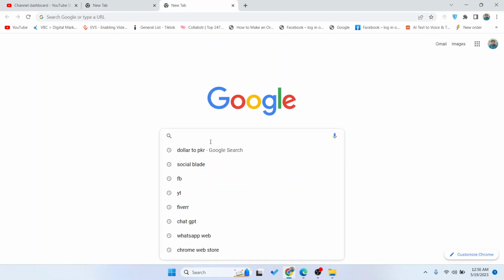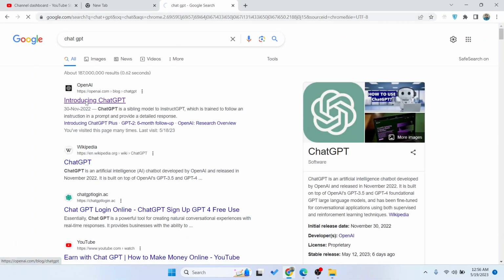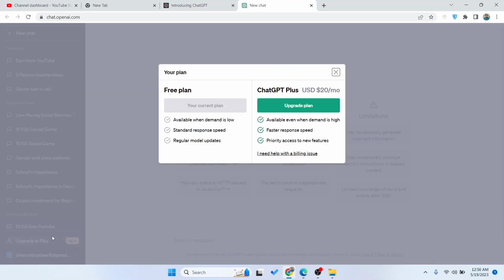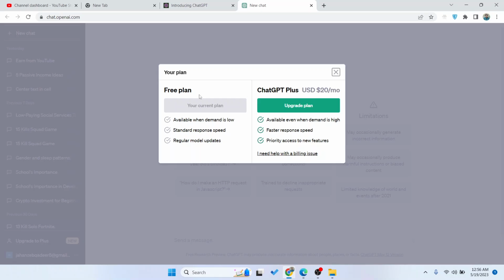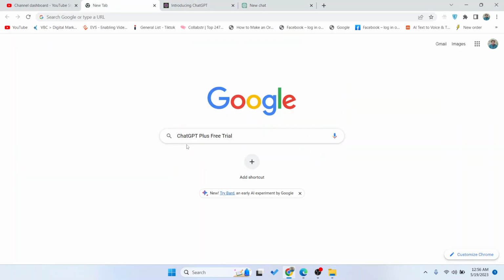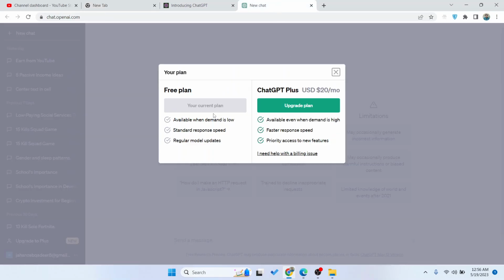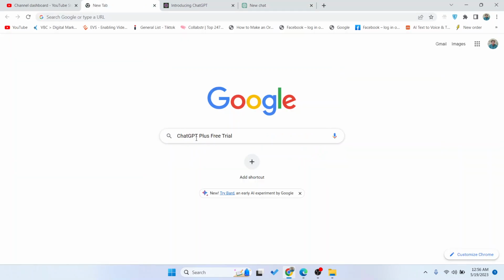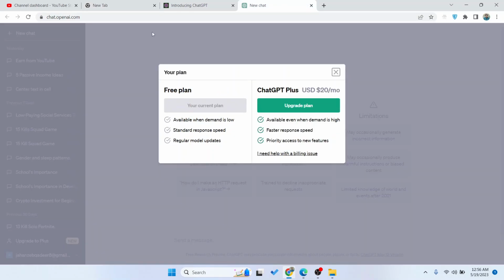ChatGPT Plus Free Trial?